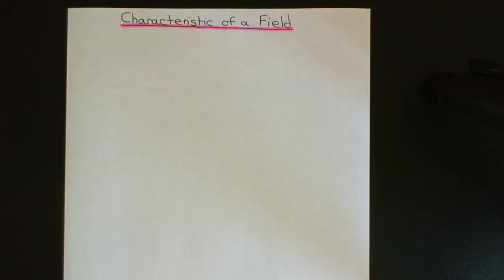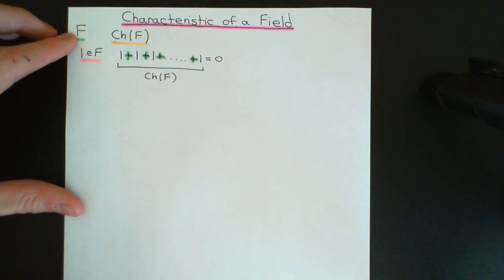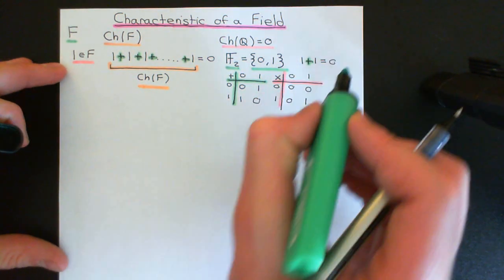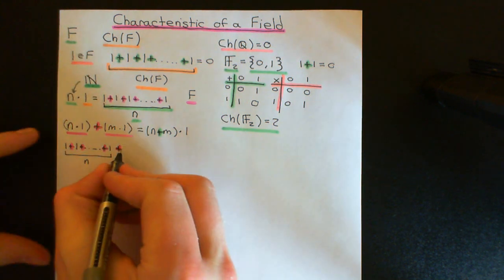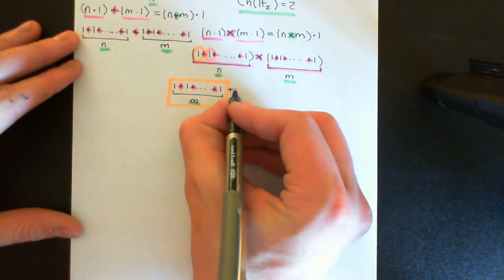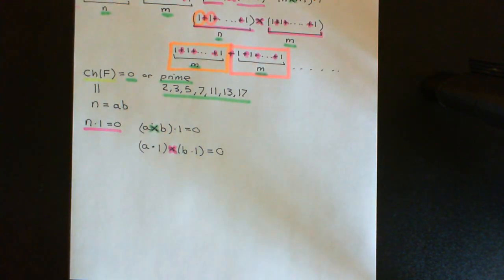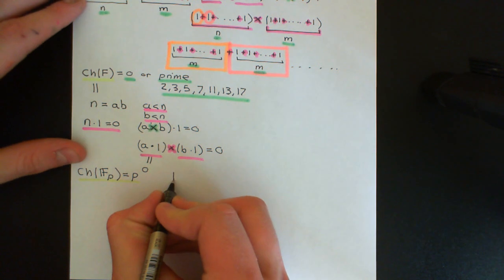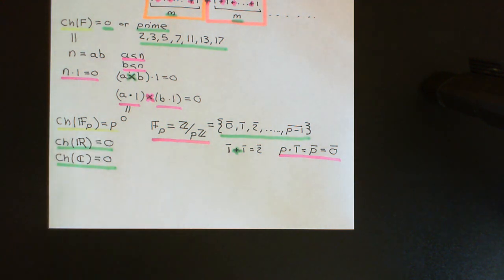The Characteristic of a Field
In this video we introduce the concept of the characteristic of a Field.